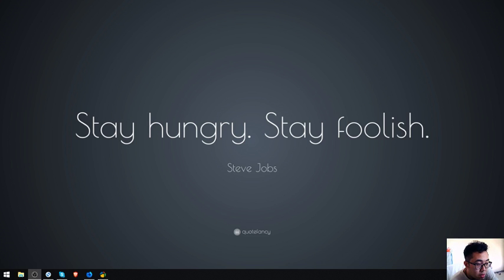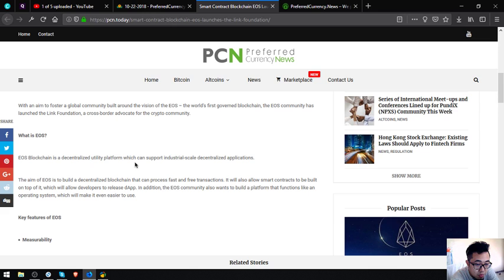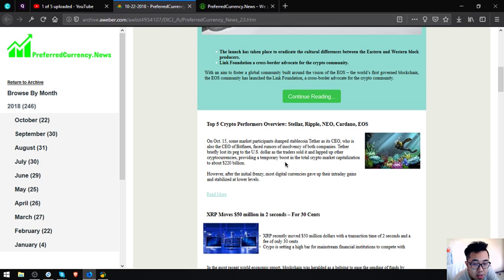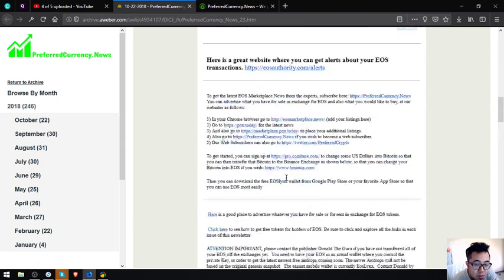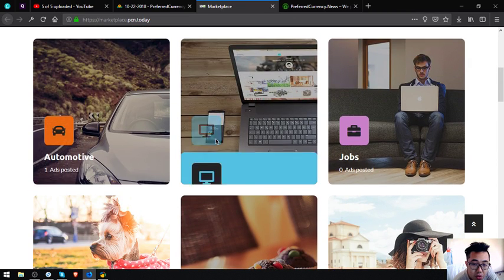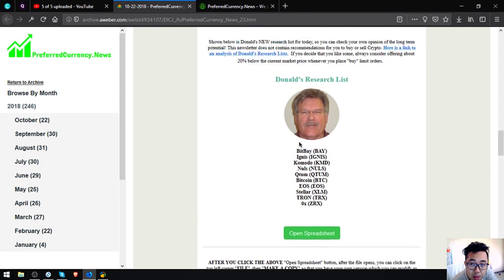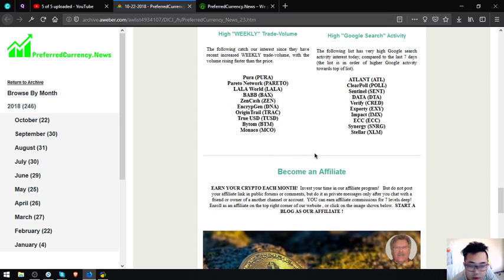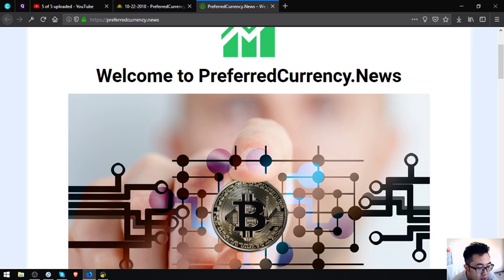Daily Newsletter!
(add your listings here)
for the latest news
to place your additional listings.